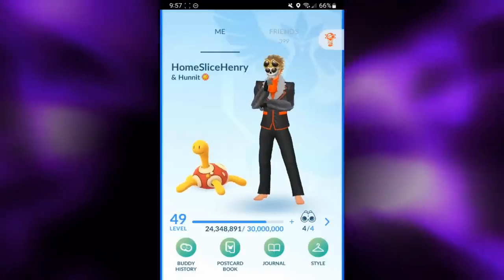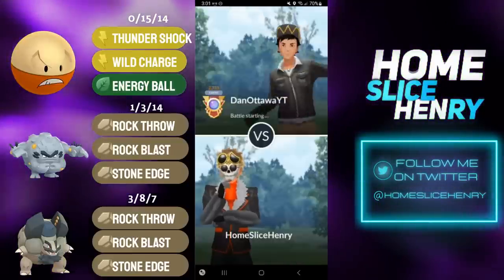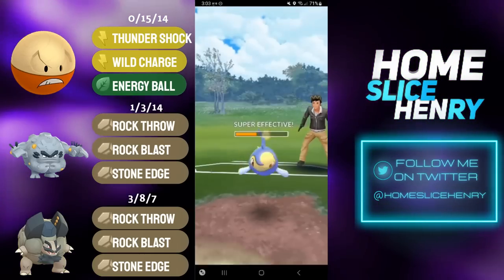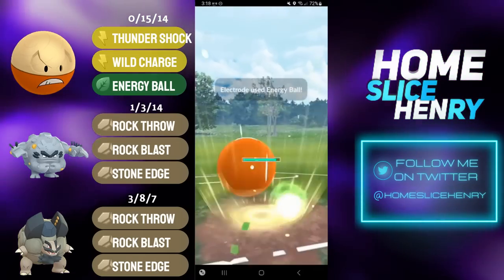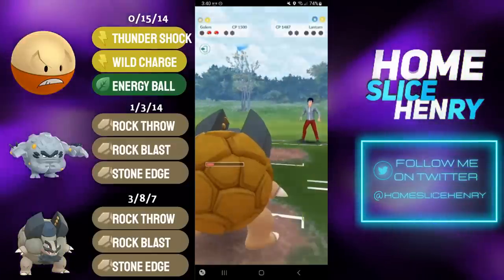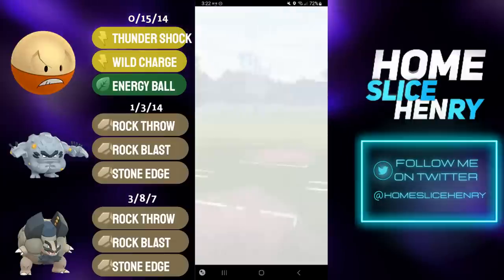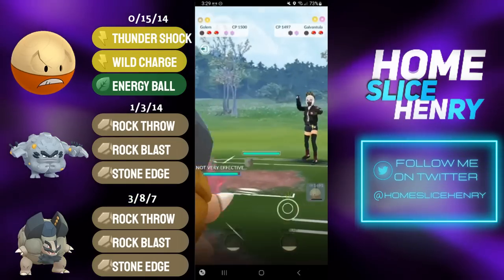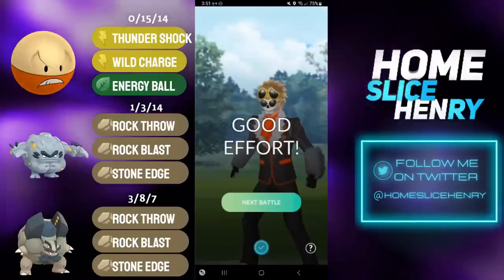THIS ELECTRIC CUP TEAM KEPT WINNING DESPITE LOSING ALMOST EVERY LEAD! | Pokémon GO Battle League